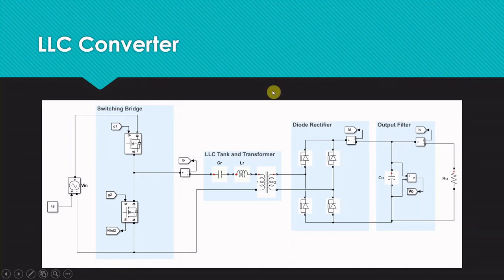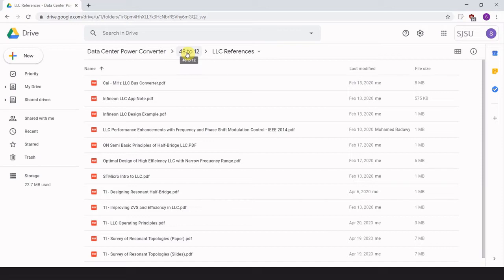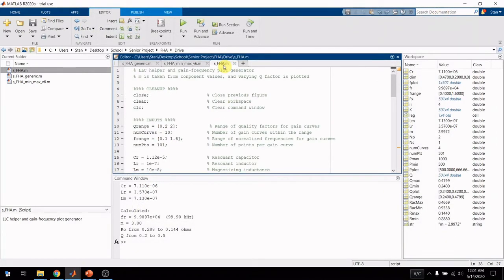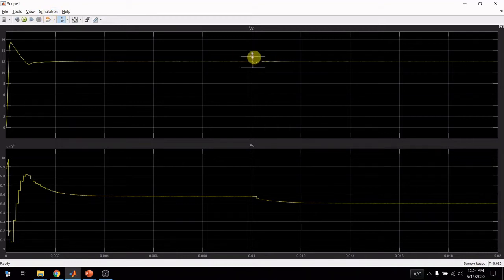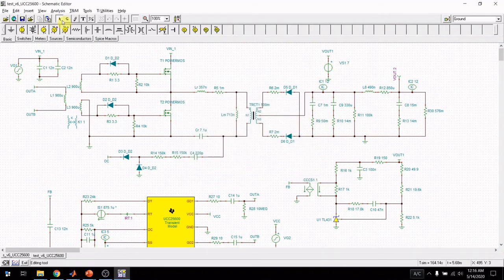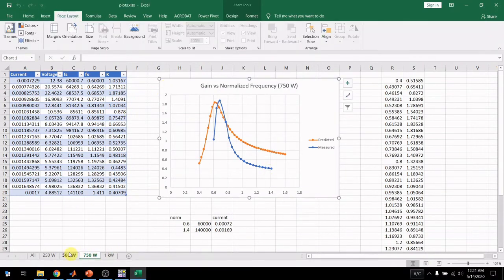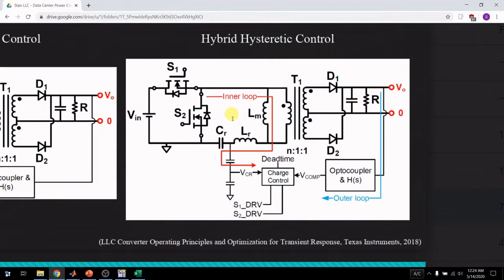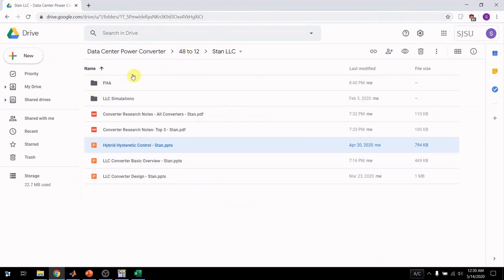Data Center Project - Part I